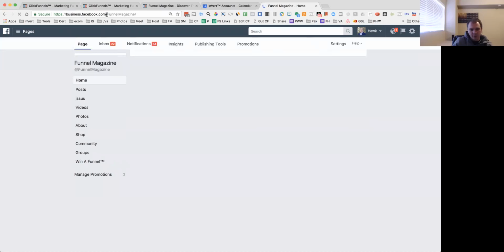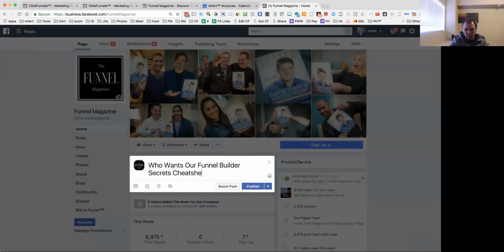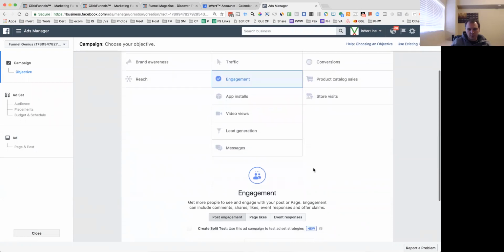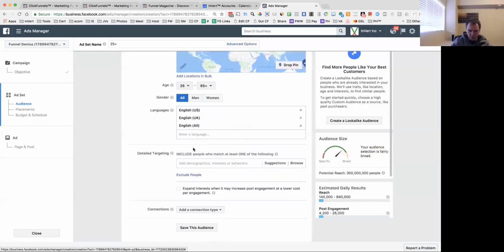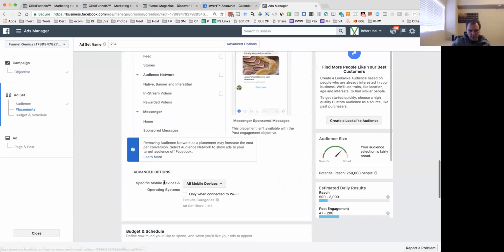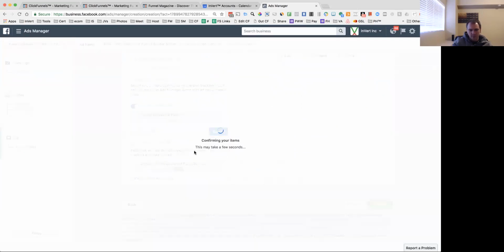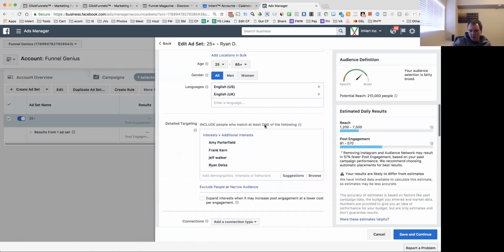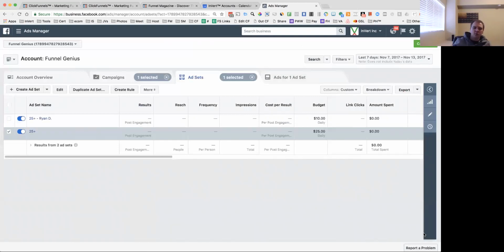Live Launch Bootcamp - FB Ads for Hook Posts